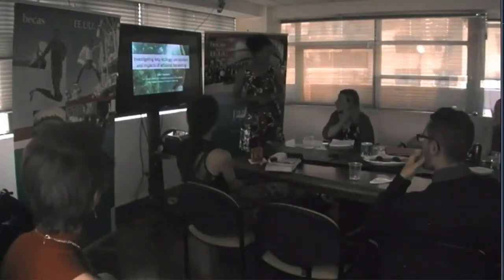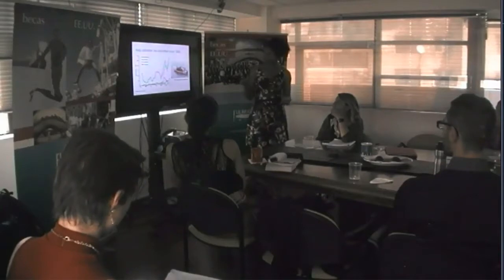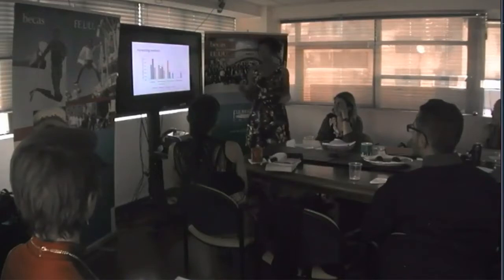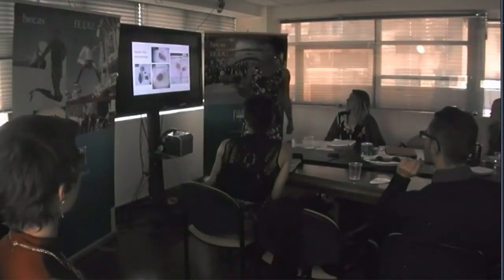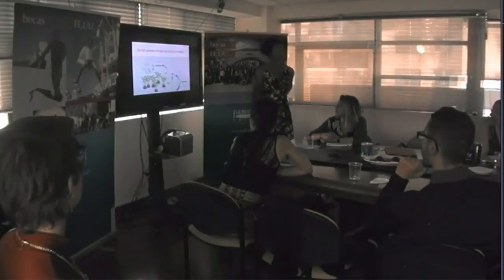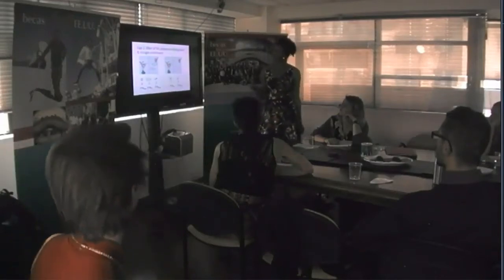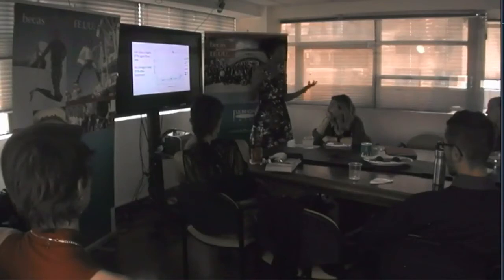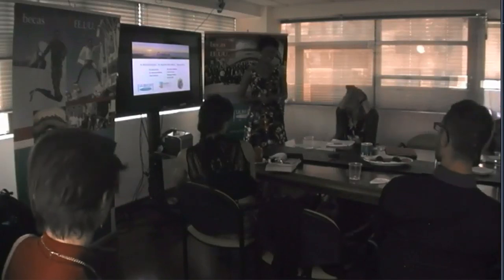Sara Gonzalez, Investigating Kelp Ecology, perceptions, and impacts of artisanal harvesting